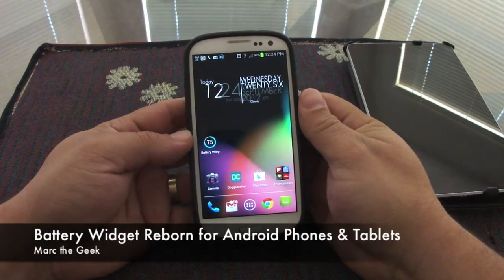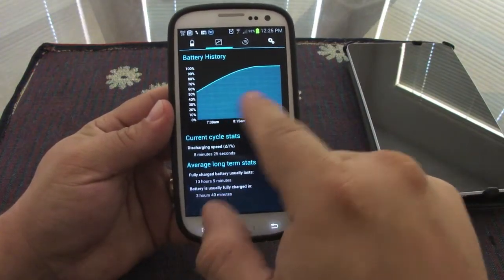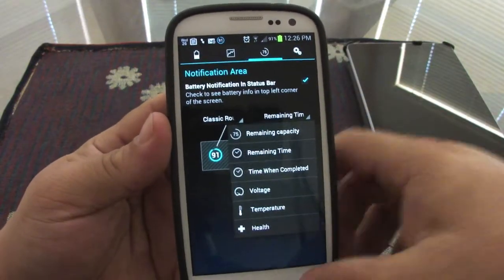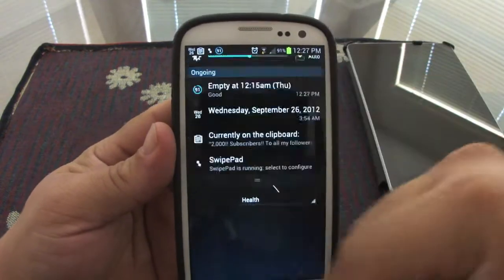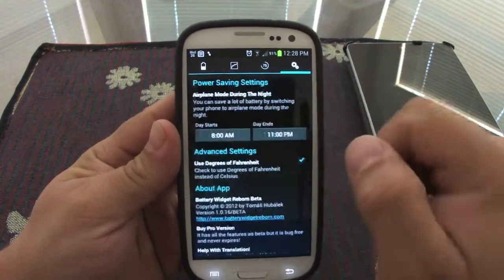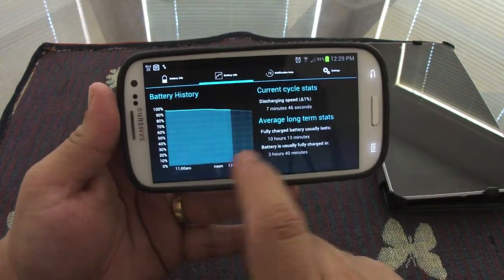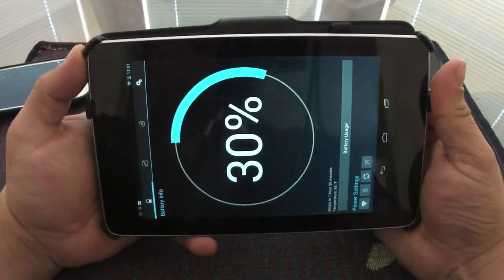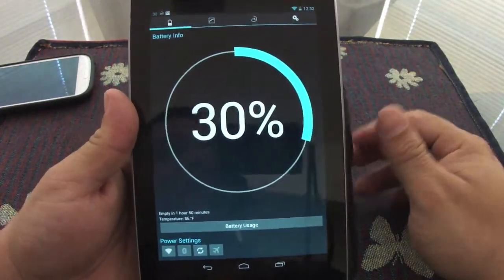Battery Widget Reborn for Android Phones & Tablets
In this video I show Battery Widget Reborn app running on the Galaxy S3 and on the Nexus 7 tablet. This is a very cool battery info app and free to try. The Pro version is $1.99 at the Play Store.